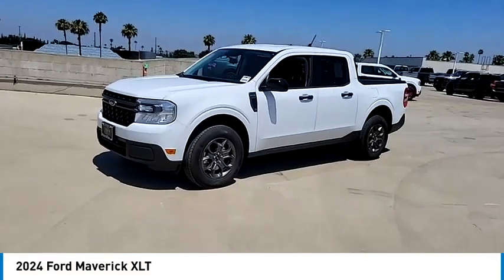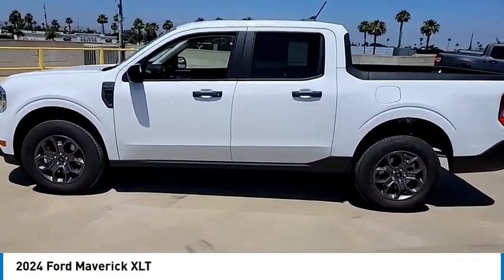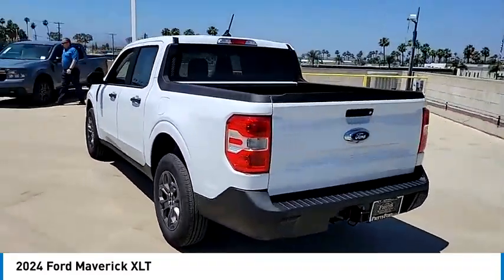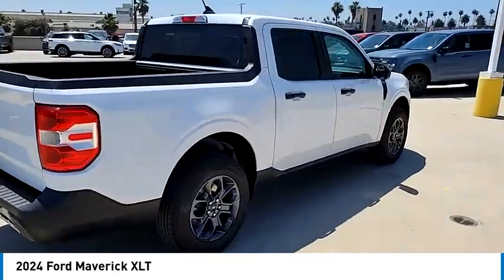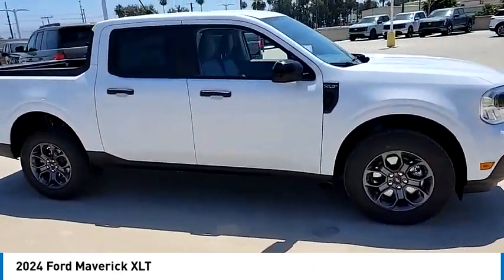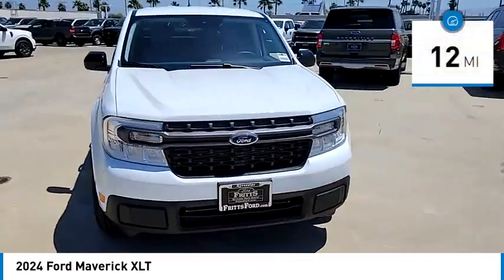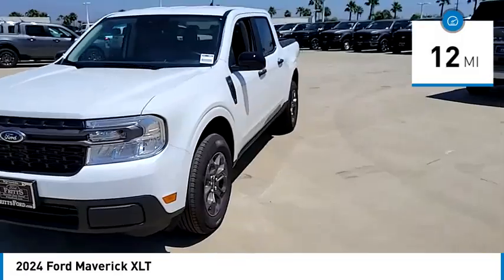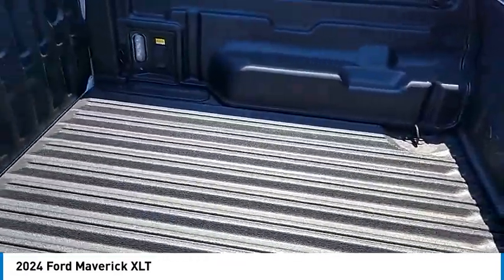2024 Ford Maverick RIVERSIDE,TEMECULA,SAN BERNARDINO,MORENO VALLEY,FONTANA 40566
2024 Ford Maverick XLT

Fritts Ford
8000 Auto Drive